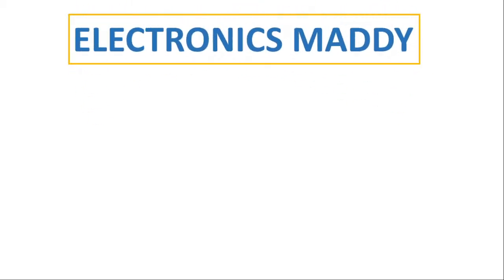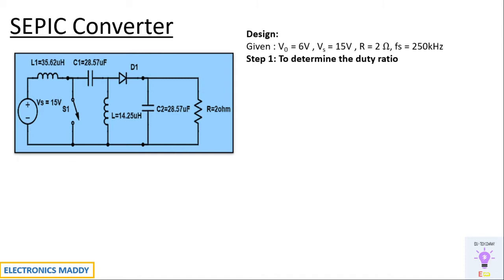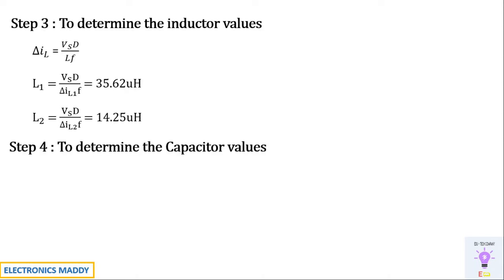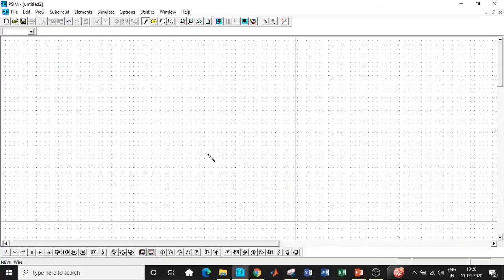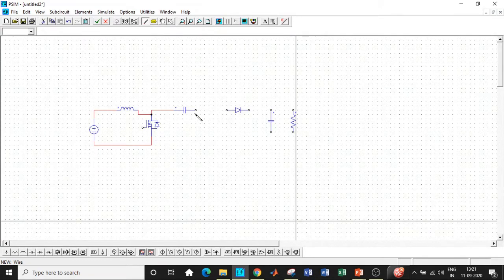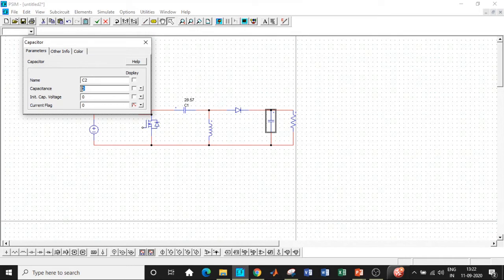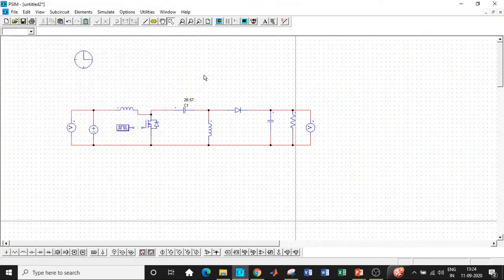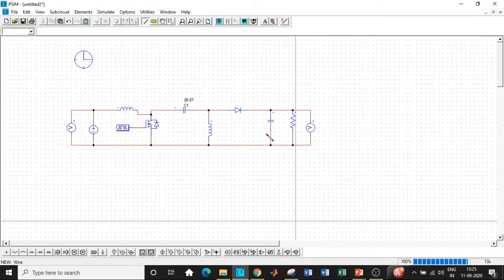Design and Simulation of SEPIC Converter in PSIM | POWERSIM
This video demonstrates the design and simulation of the SEPIC Converter / DC-DC  Converter using PSIM (Powersim). The SEPIC converter stands for a Single-ended primary inductance converter. It produces the same polarity of output voltage from the supply. Hence it is also known as Non - inverting regulator. SEPIC Converter is a combination of boost converter followed by Buck-Boost Converter. This video demonstrates the design wrt buck mode only. However, a similar analysis can be applied for designing in boost mode of operation.